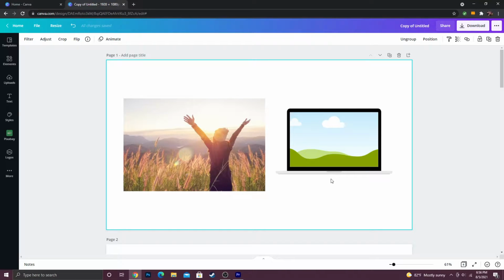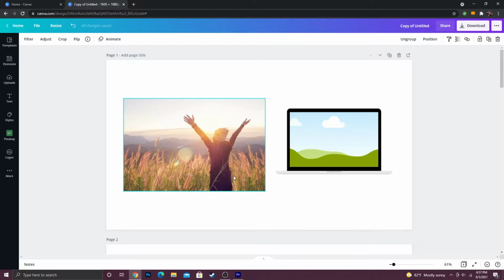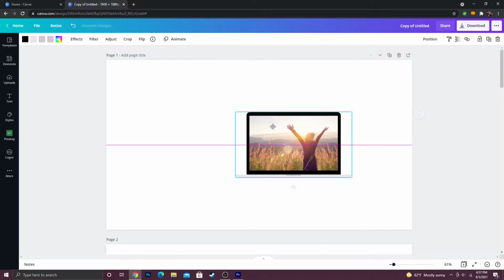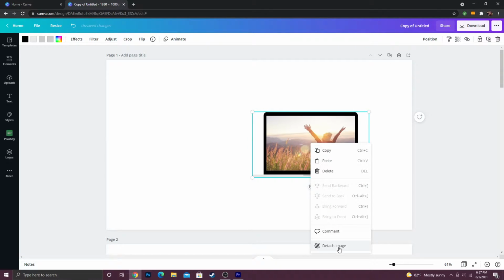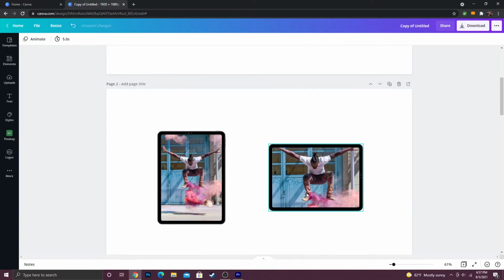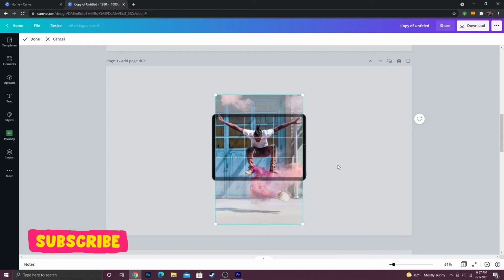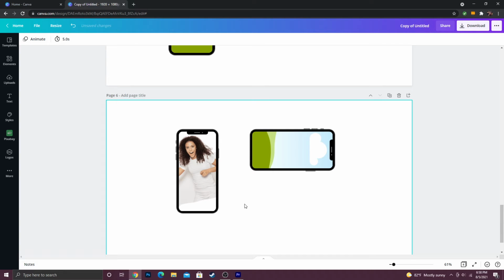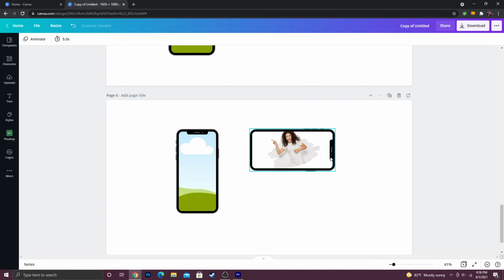HOW TO USE FRAMES IN CANVA - Frame tips and tricks | Canva tutorial for beginners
In this Canva tutorial, I am going to teach you how to use frames in Canva. I have some GREAT tips and tricks to make using frames even easier! This video will help you if you have been having trouble working with frames in Canva.